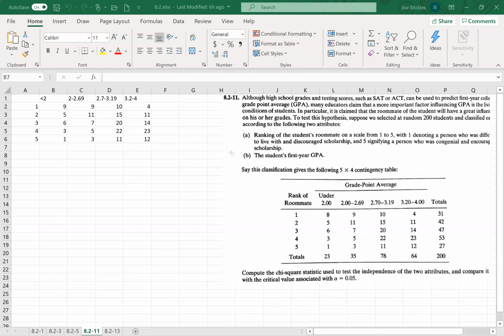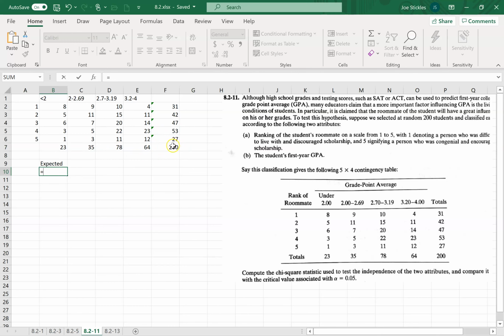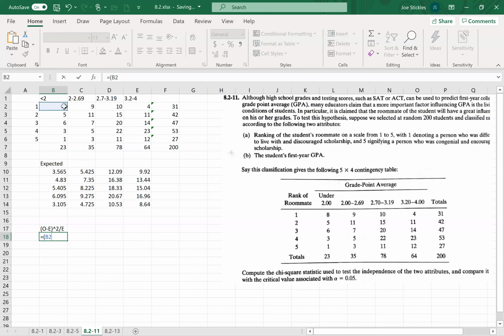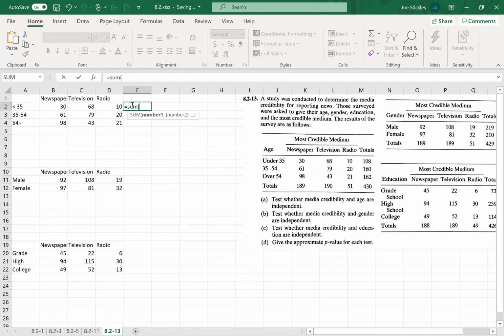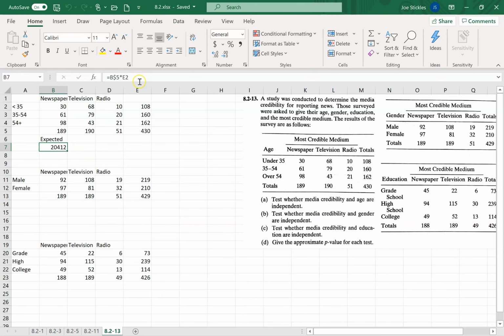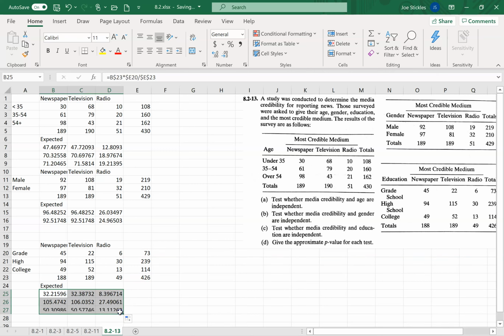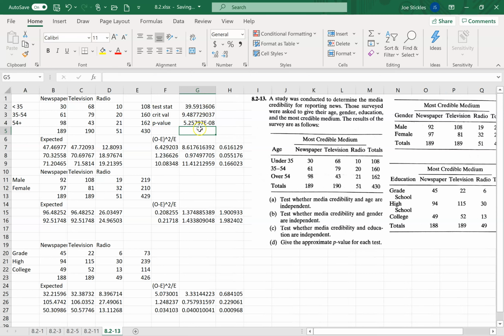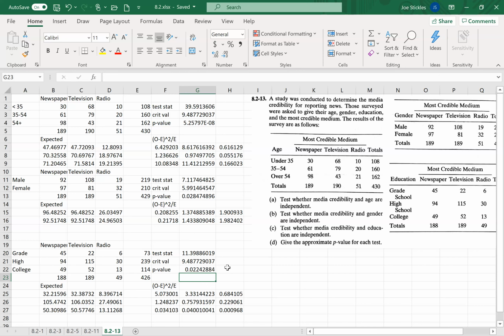8 2 Examples